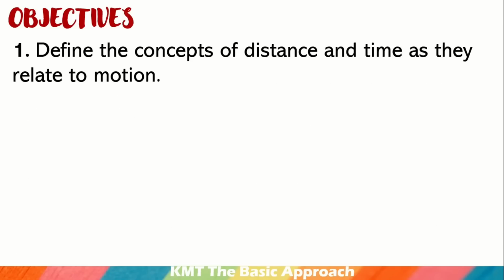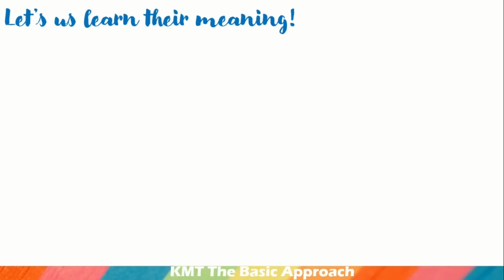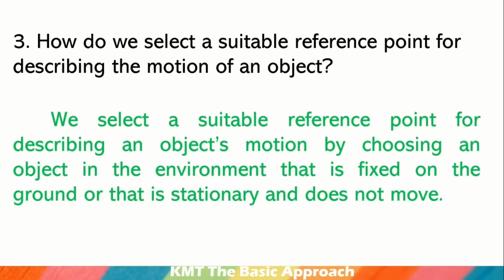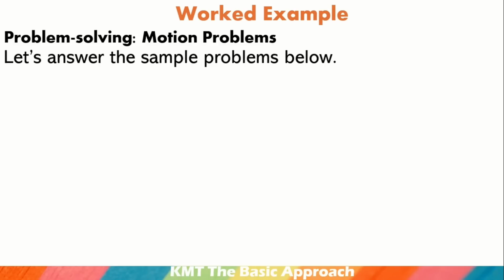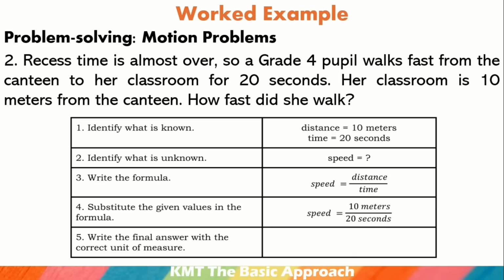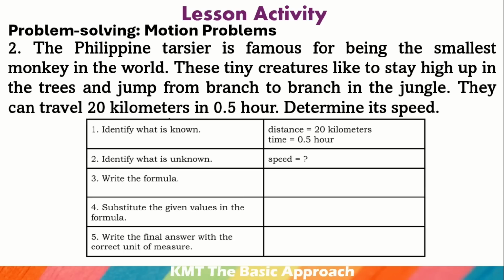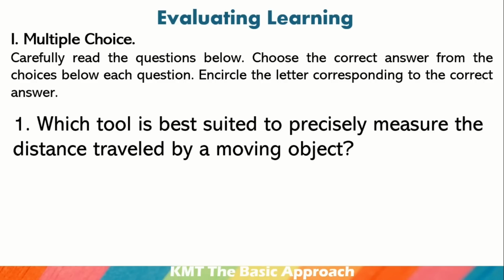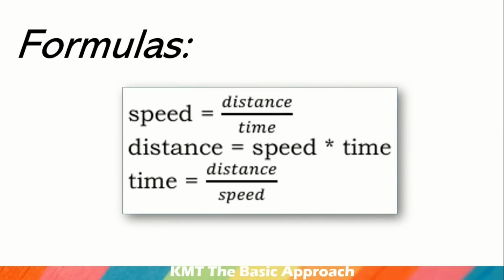SCIENCE 4 QUARTER 3 WEEK 4 DESCRIBING MOTION MATATAG CURRICULUM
Learning Competency 1: The learners measure accurately the distance and time when things move using
simple equipment.
The learners will be able to:
Lesson Objective 1: define the concepts of distance and time as they relate to motion;
Lesson Objective 2: familiarize oneself with simple equipment to measure distance and time, like a meter stick,
ruler, measuring tape, and stopwatch

Learning Competency 2: The learners identify that how far an object moves in a given time is called speed.
Lesson Objective 1: calculate the speed of a moving object;
Lesson Objective 2: recognize the importance of having accurate measurements in describing motion